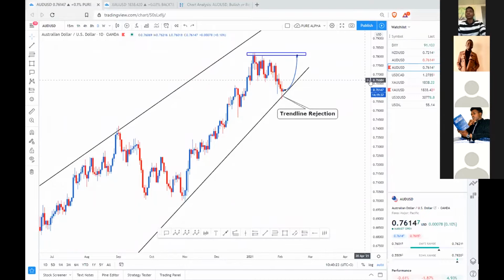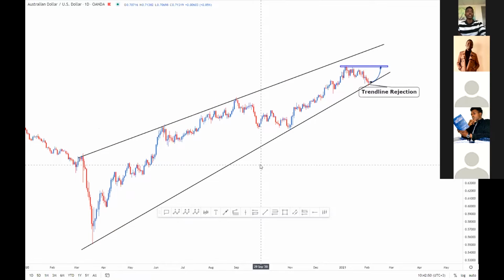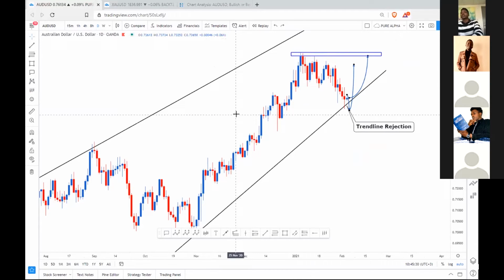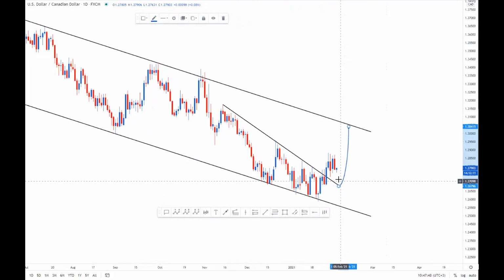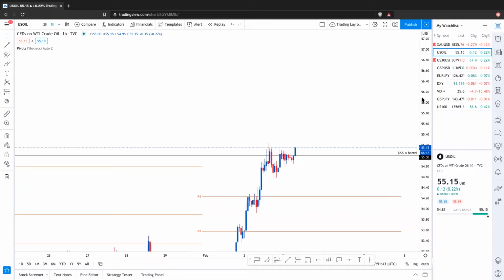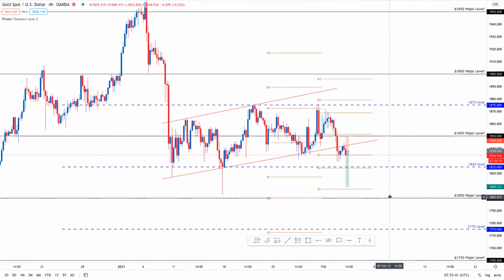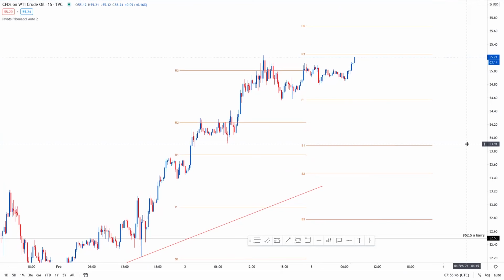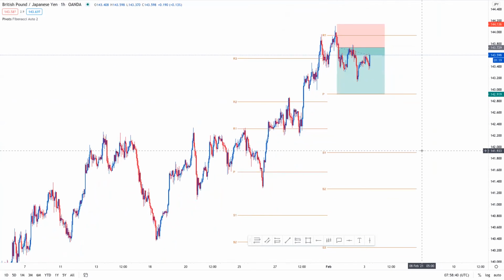Forex Market Breakdown Ep. 73